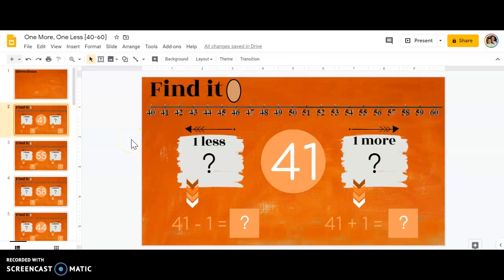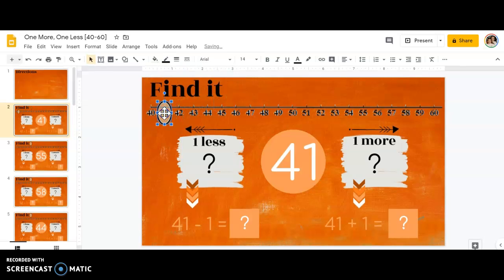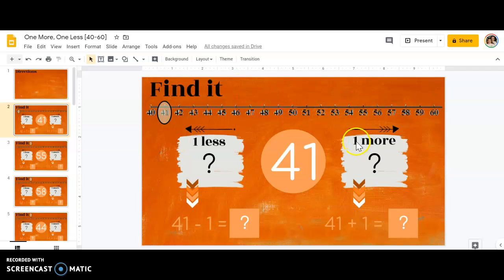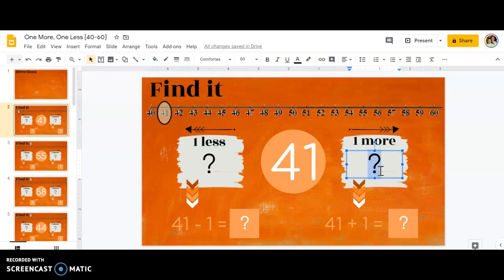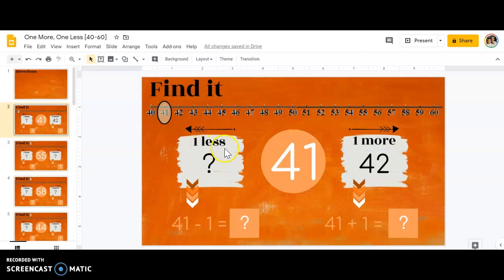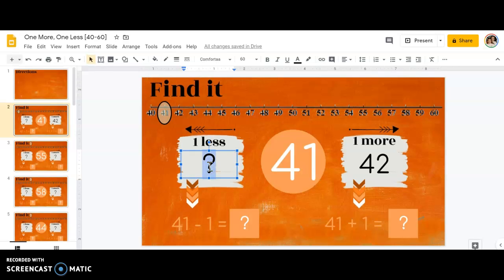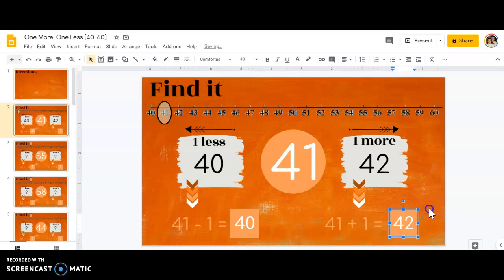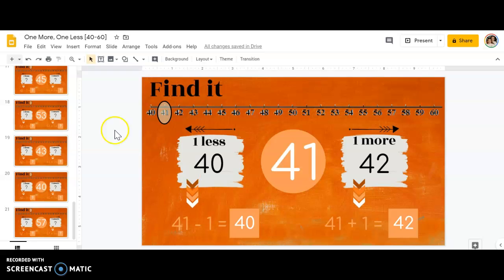One more, one less 40-60